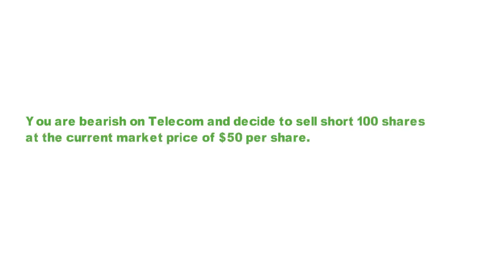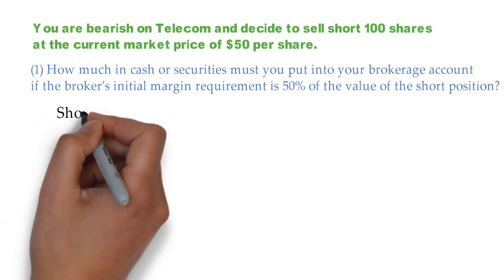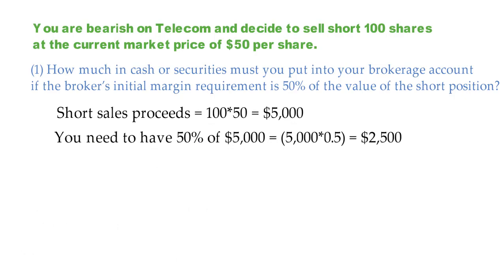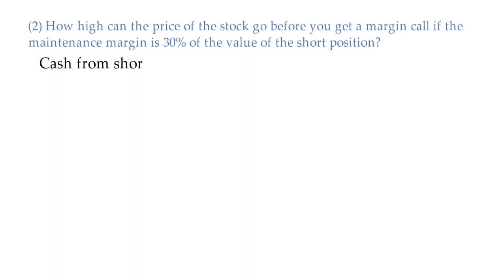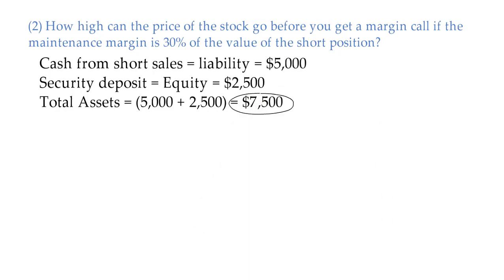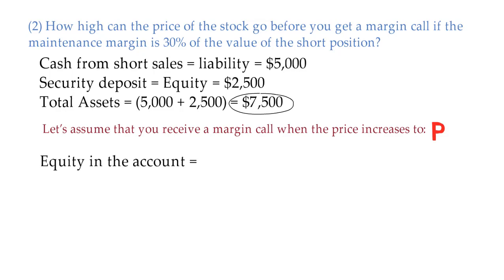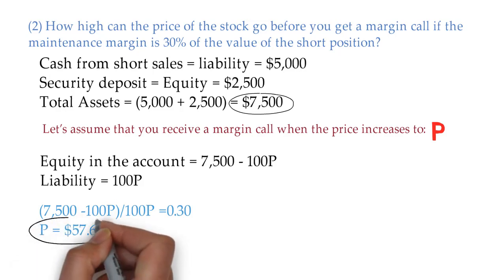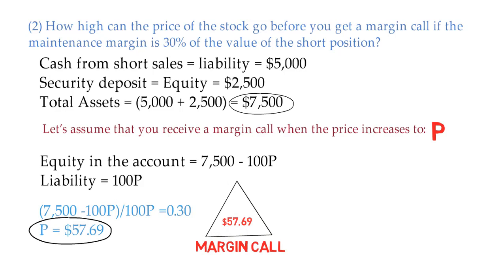Short selling in a Margin account | bearish market | Margin call | FIN-Ed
In this video, I am going to discuss the mechanisms of short selling in a margin account, how much deposit you need to make against the short position, and when you receive the margin call.